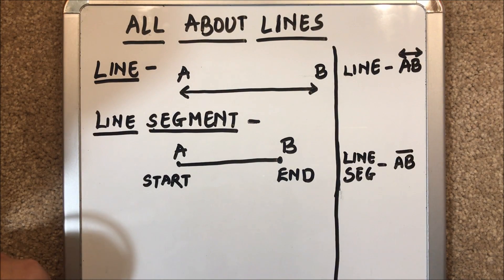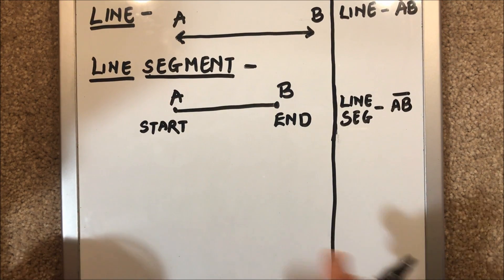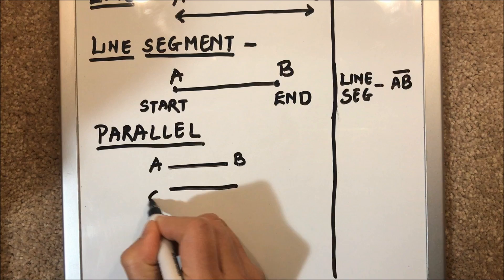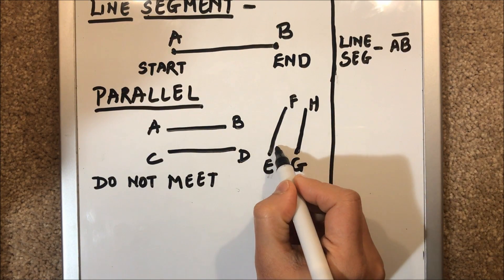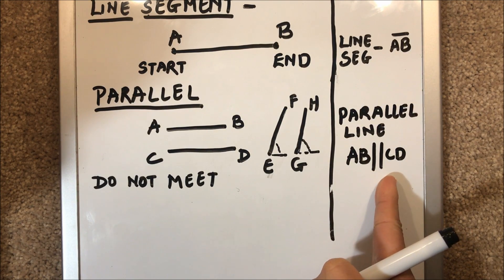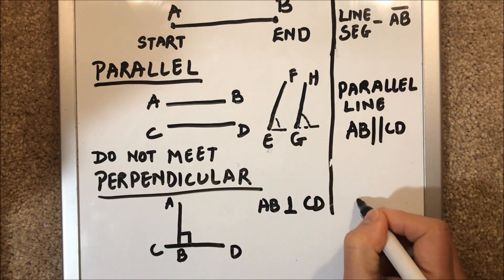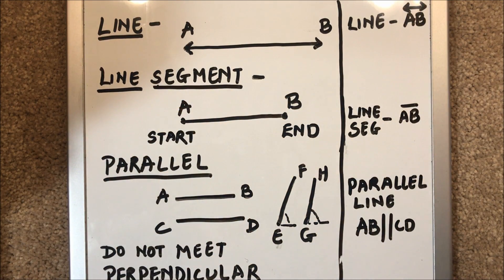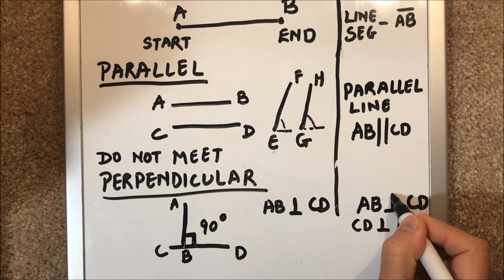PARALLEL AND PERPENDICULAR LINES ( line ,line segment,parallel lines and perpendicular lines )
Learn everything about line,line segment ,parallel lines,perpendicular lines.